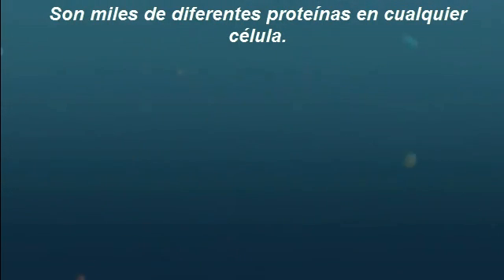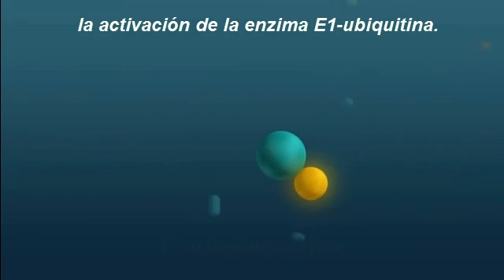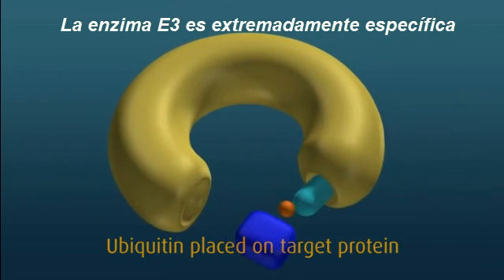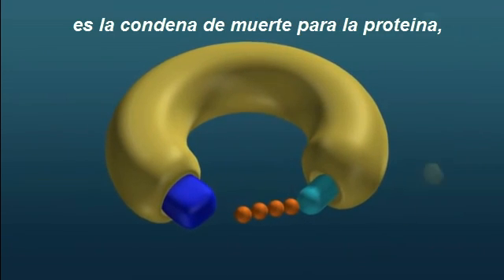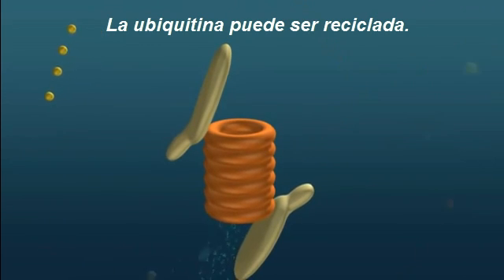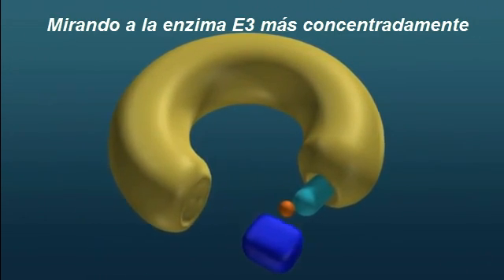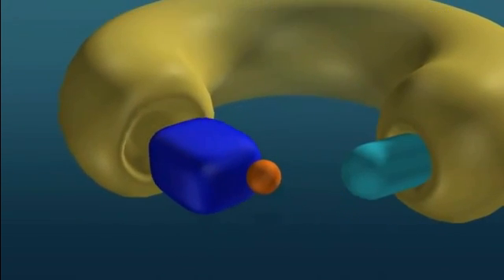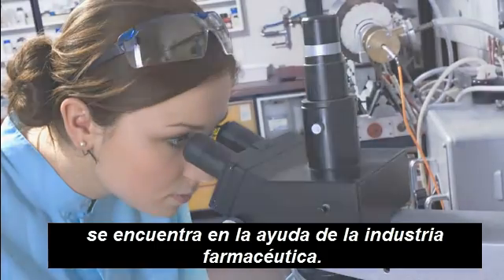El proteosoma (sub español)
Éste es un video que encontré por ahí en youtube y lo traduje y subtitulé, para los que lo necesiten. disfruten y comenten!